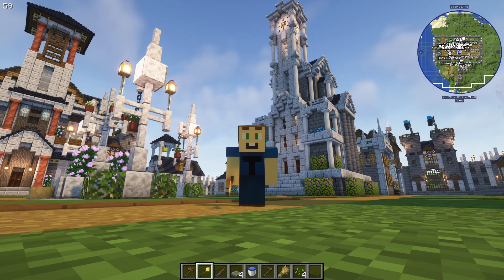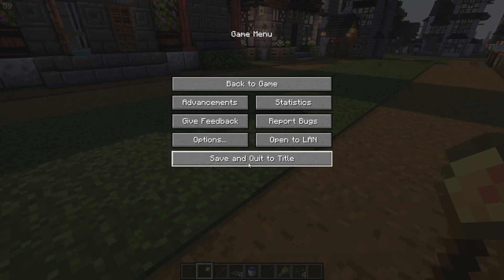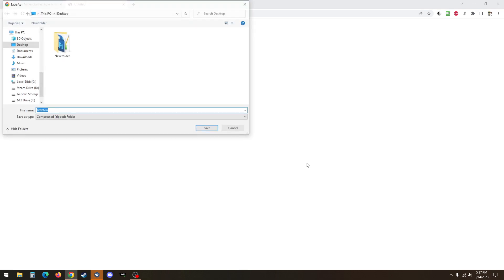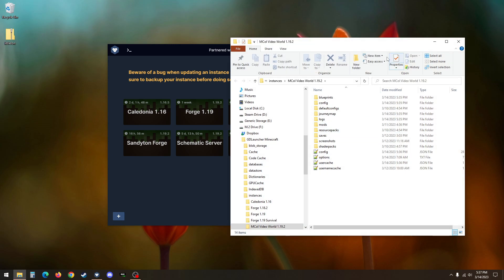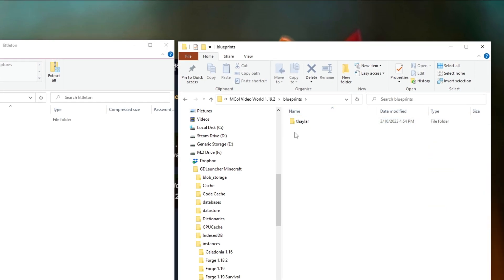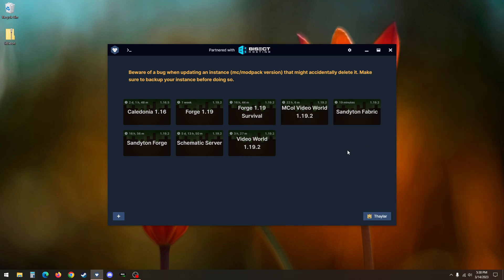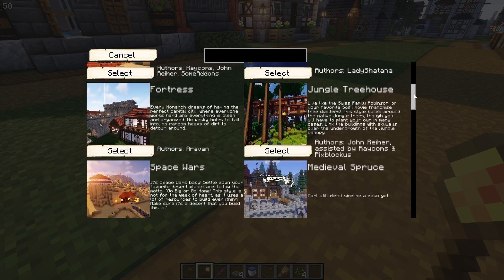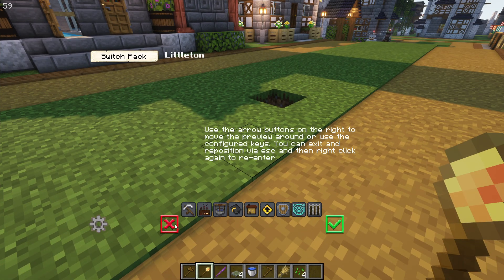Littleton Installation Tutorial - Modded Minecraft Minecolonies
Style Pack installation tutorial for Littleton.  How to install a custom style pack for Minecolonies.